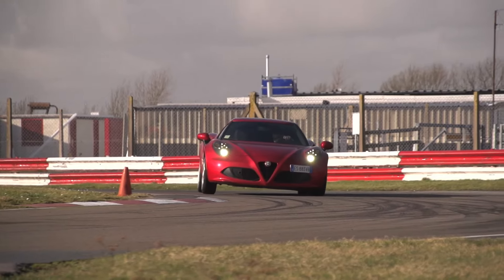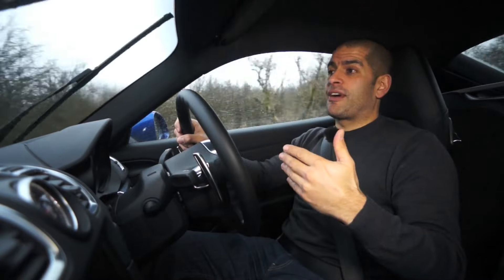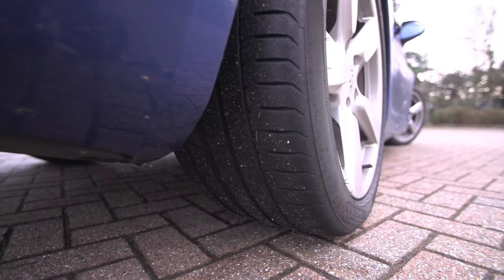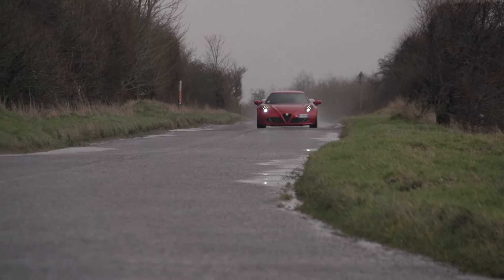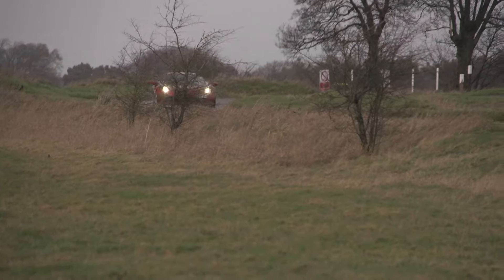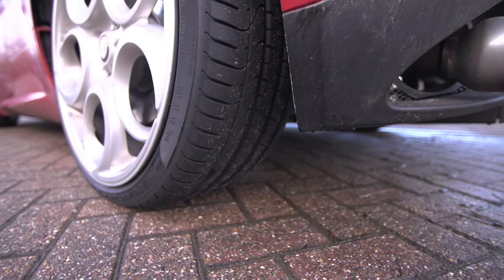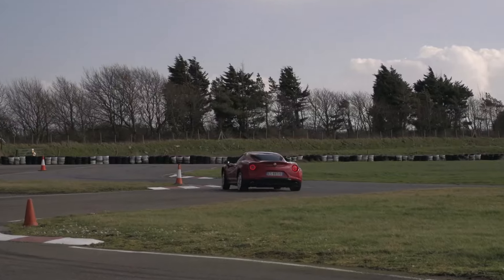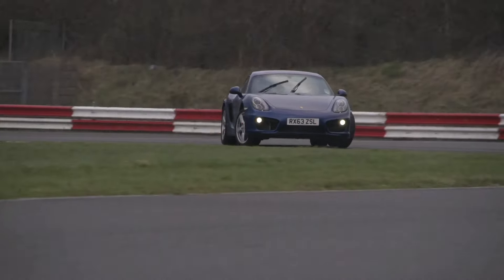Chris Harris on Cars | Alfa Romeo 4C v Porsche Cayman S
Big challenge for the 4C - the best of the best, the Cayman S